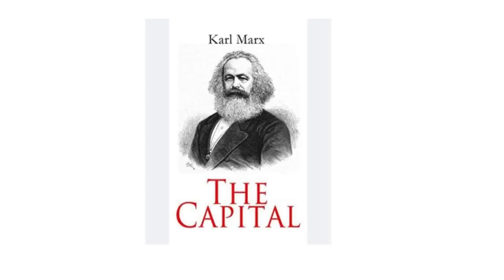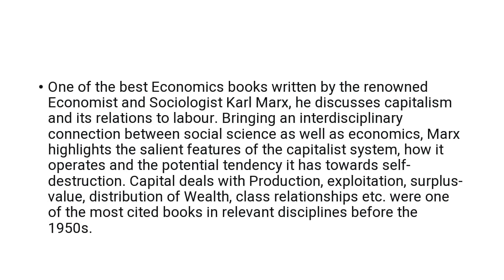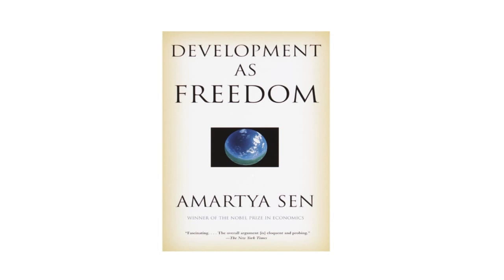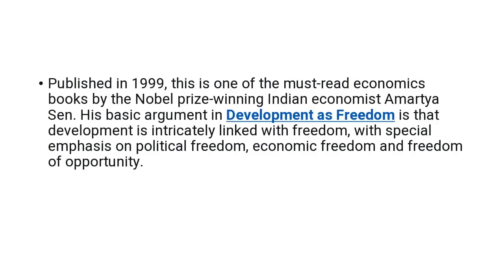Most influential books in economics | An overview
Here i presenting top 10 most influential books in economics. It includes the famous Rich dad poor dad, Wealth of nations, The capital.. etc.